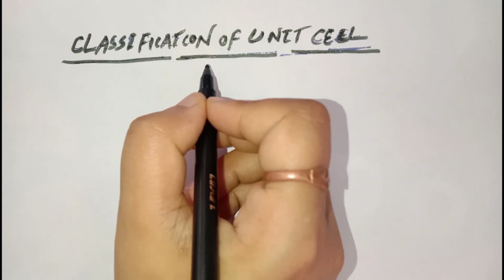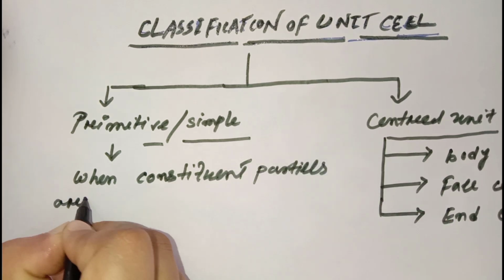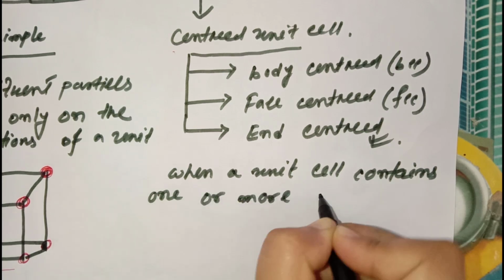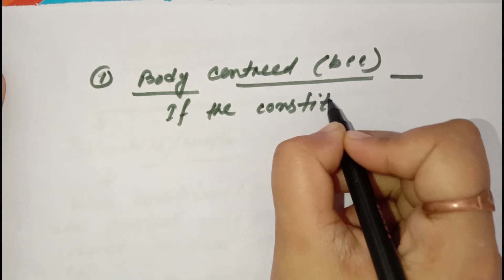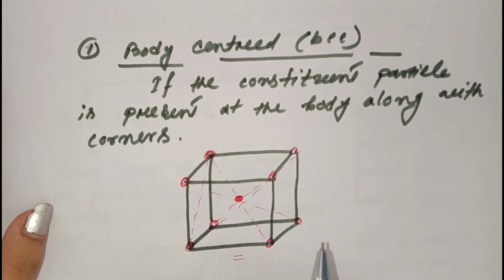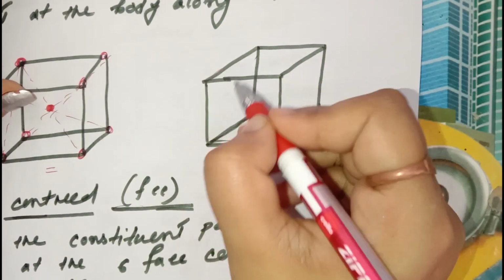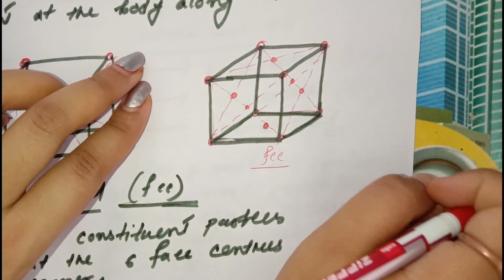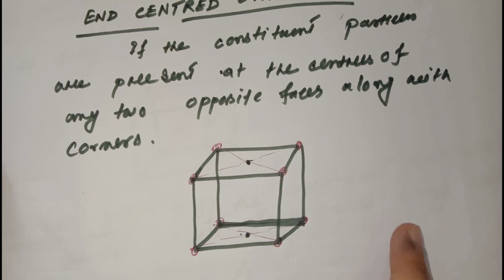Classification of unit cells.(part 2)